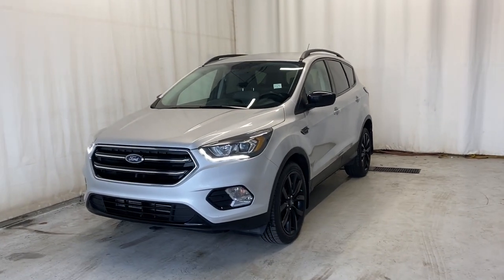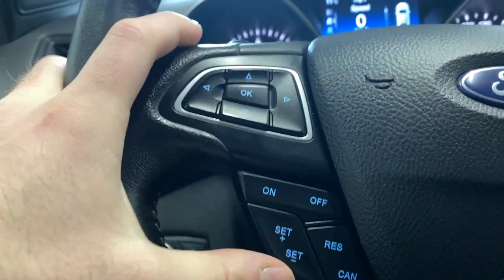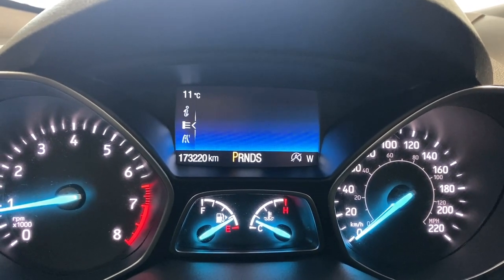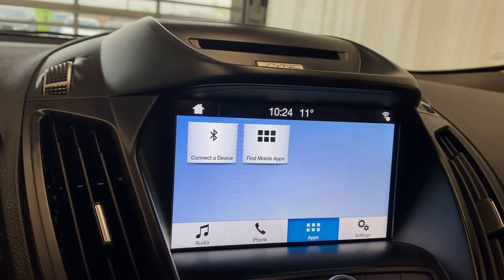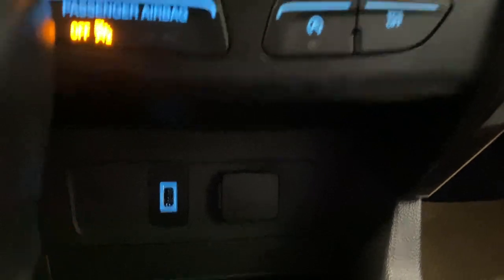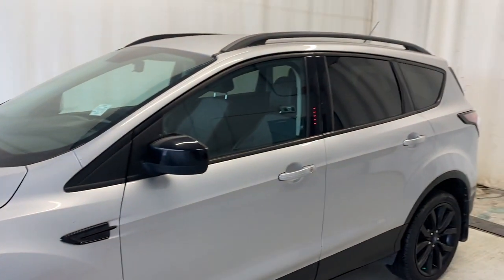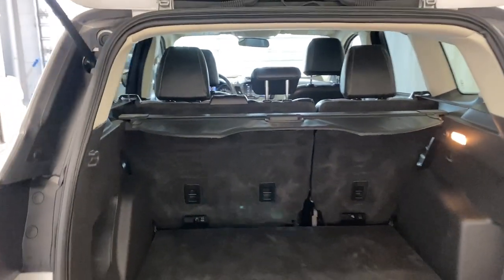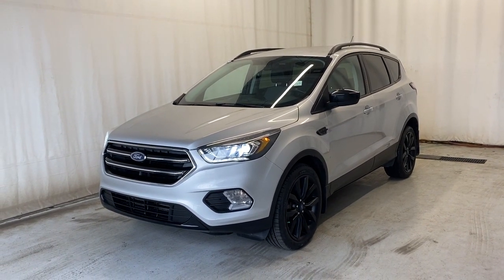2017 Ford Escape SE 4WD Review - Park Mazda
Stock #178366

The 2017 Ford Escape SE 4WD is a knockout in Ingot Silver and certainly injects more fun into each day! Powered by a dependable EcoBoost 2.0 Liter 4 Cylinder that offers 245hp while paired to a paddle-shifted 6 Speed Automatic transmission. This Four Wheel Drive Escape handles beautifully with precise steering, impressive response, agility, and provides near approximately 8.7L/100km on the open road while showing off a hexagonal upper grille, sparkle-silver wheels, dual chrome exhaust tips, fog lamps, sculpted hood, and athletic stance.